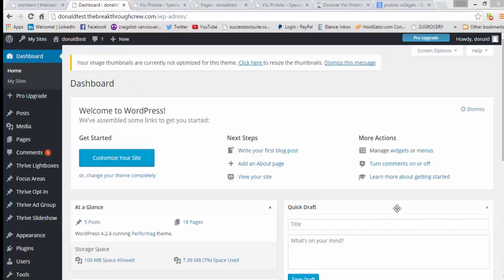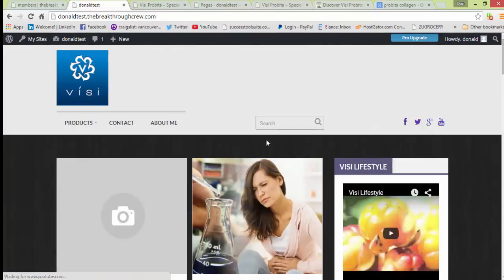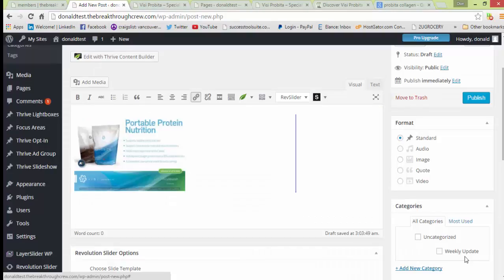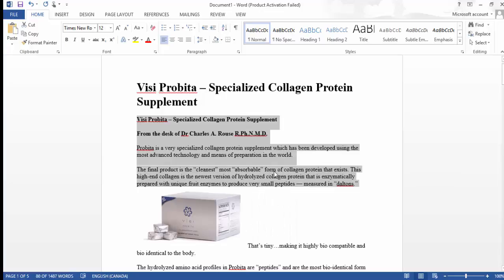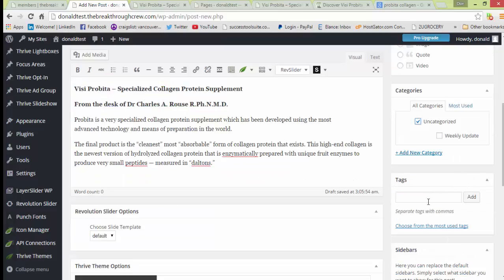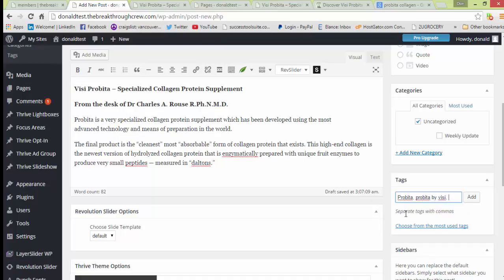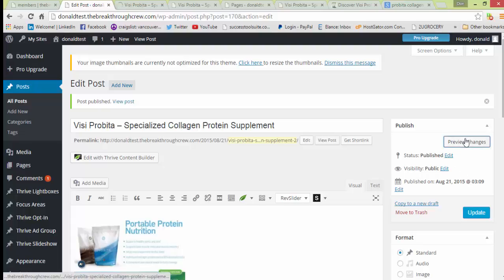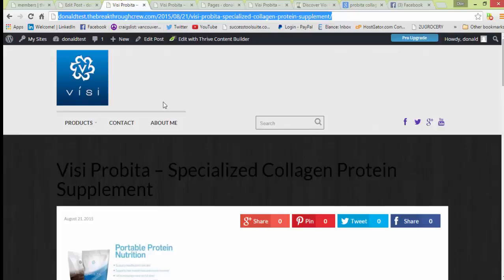The Break Through Crew Intro Dashboard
Break Through Crew Blog post tutorial Visi